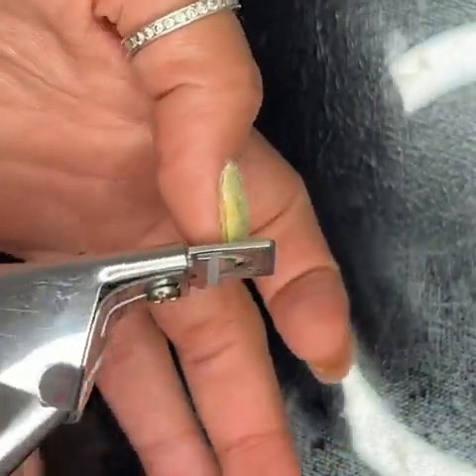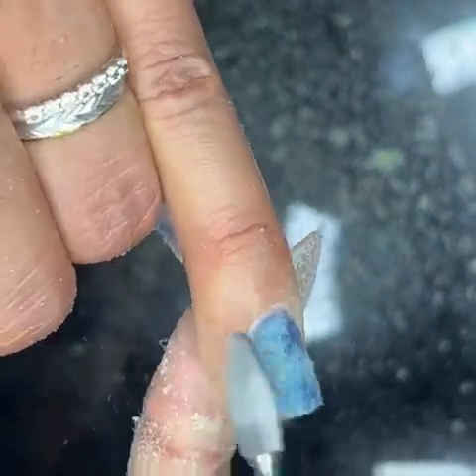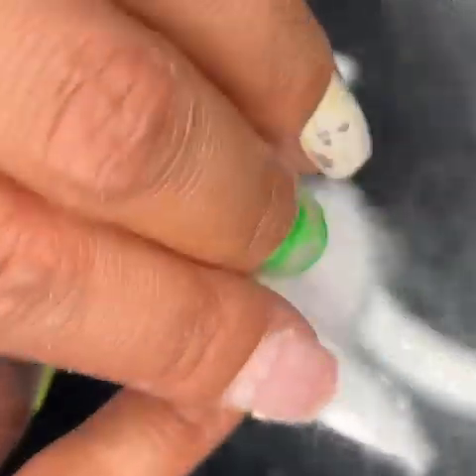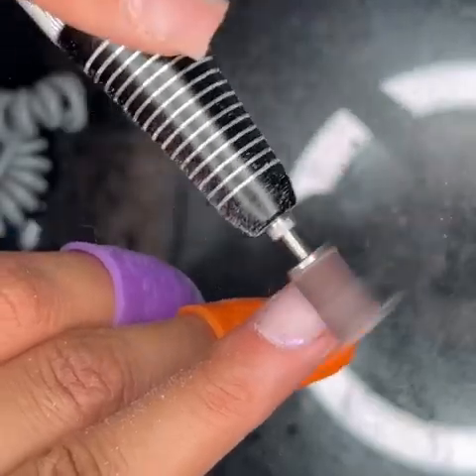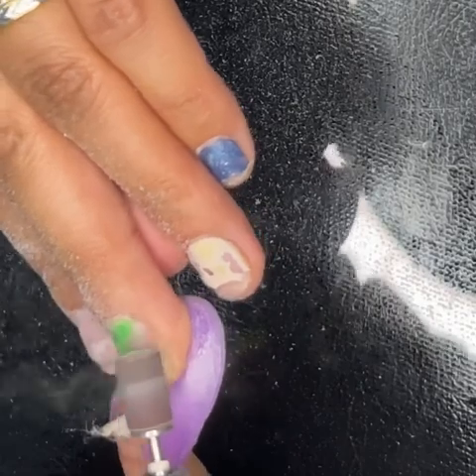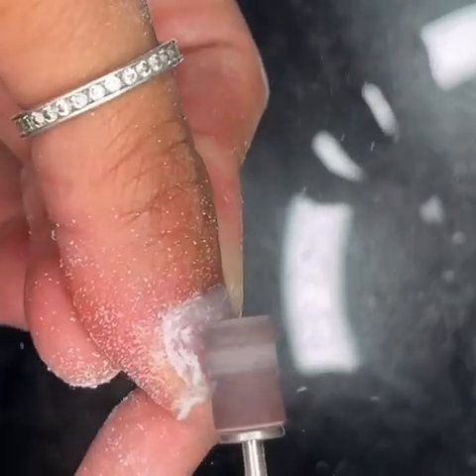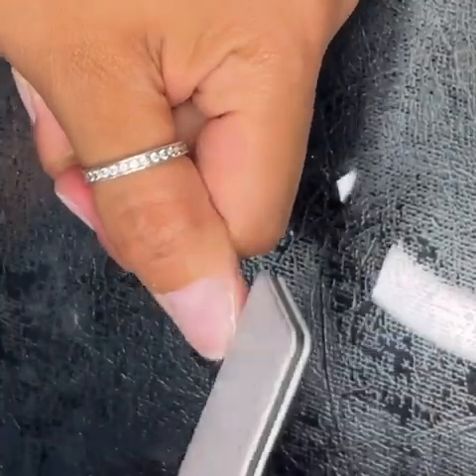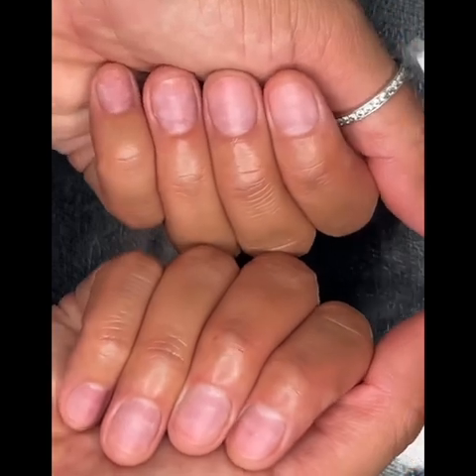Gel-X Full Cover Tips Nail Removal Process || Step by Step || No Acetone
Gel-X Full Cover Tips Removal Process Step by Step || No Acetone ||